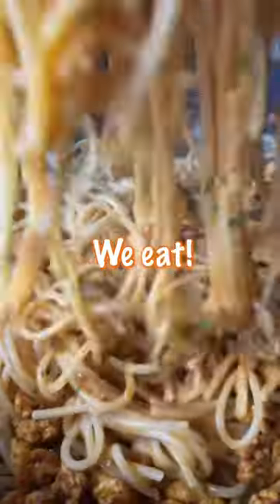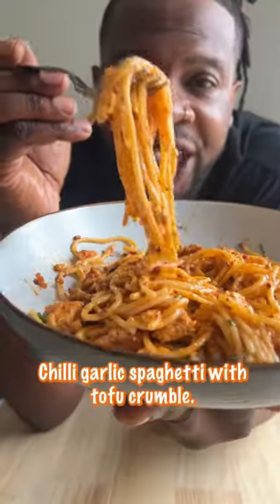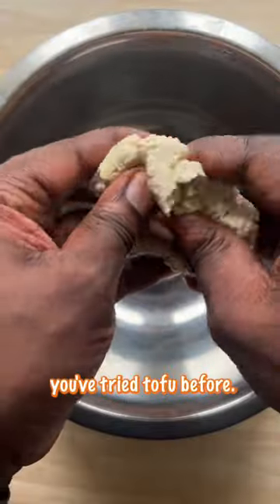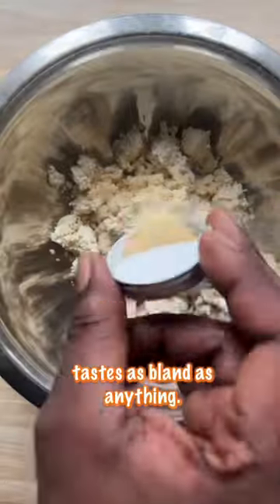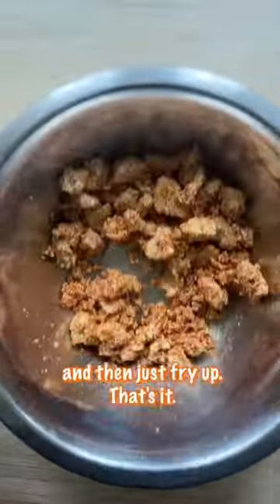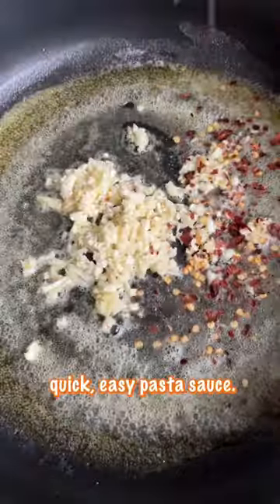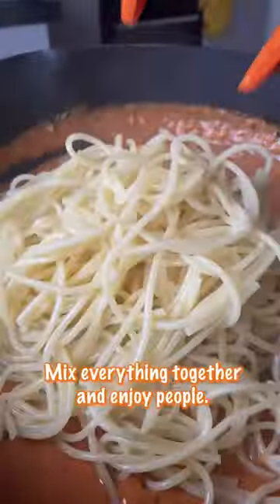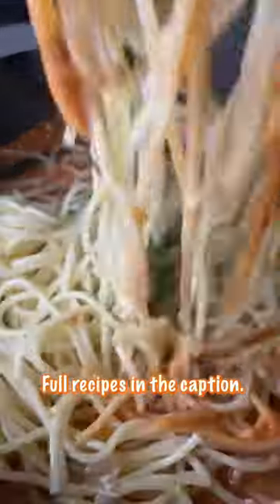Chilli garlic spaghetti w tofu crumble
We kicking off this year with a chilli garlic pasta sauce mixed in with some spaghetti then topped with a crispy, quick, tasty tofu crumble.

Serves 2-3
INGREDIENTS:
- 140g extra firm tofu
- 1 tsp garlic granules
- 1 tsp smoked paprika
- 1 tsp Salt and pepper
- 2 tsp tsp olive oil
- Knob of vg butter
- 3-5 garlic cloves, roughly chopped
- 1 tsp dried chill flakes
- 1 tbsp tomato puree
- 1 tbsp vg cream cheese
- 270g spaghetti, cooked al dente (save pasta water)
- 2-3 tbsp vg parmesan
- Fresh parsley, roughly chopped

METHOD:
1. Crumb the tofu into a bowl, add the garlic granules, paprika, salt, pepper and olive oil. Give it a mix then allow to sit for approx 10mins.
2. Heat up a pan to medium heat, add the tofu and cook till it becomes a nice and golden brown colour. Remove and set aside.
3. Add the pan back to the hob, add the butter and allow to melt. Add the garlic, chilli and fry for for 1-2 mins.
4. Add the tomato puree, cream cheese and and some pasta water to make the sauce.
5. Add the pasta, parsley, parmesan with more pasta water if needed and mix till all creamy.
6. Pour over most of the tofu crumble, mix then serve up top with more crumble and enjoy!